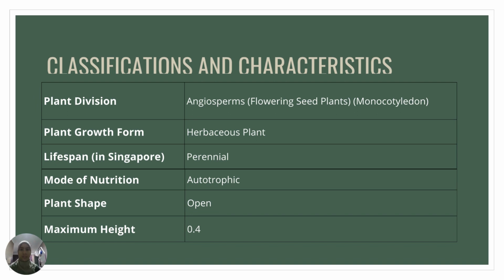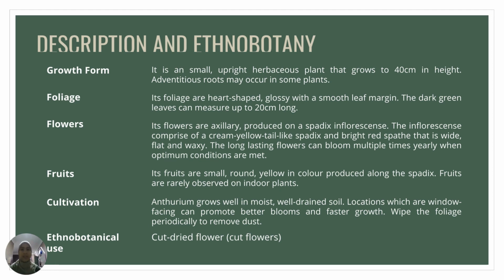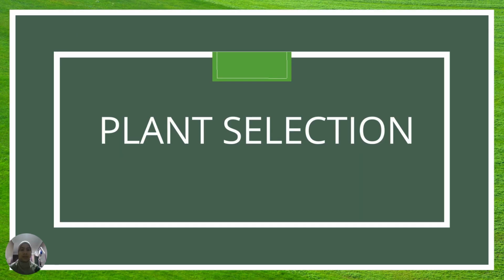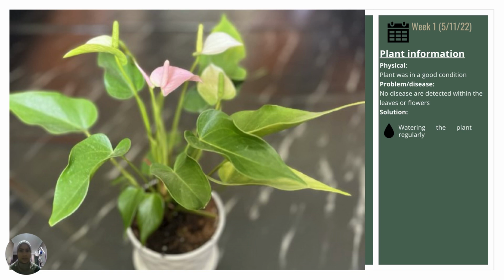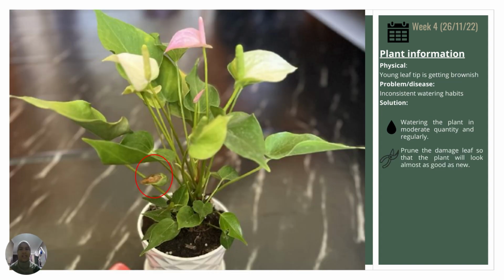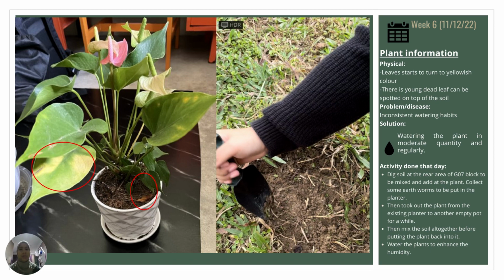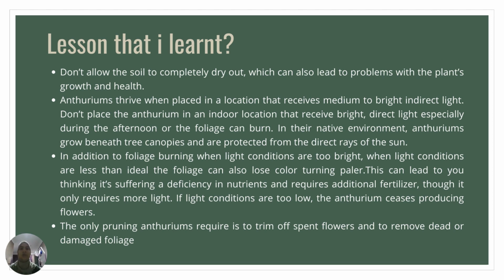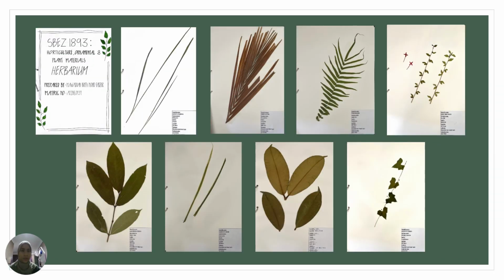Plant Journal and Herbarium (SBEZH 1893)